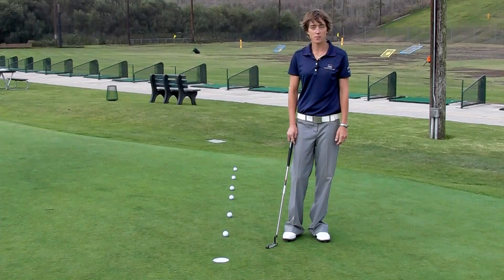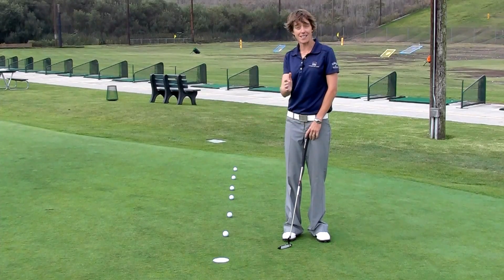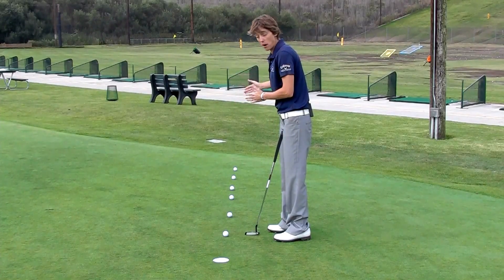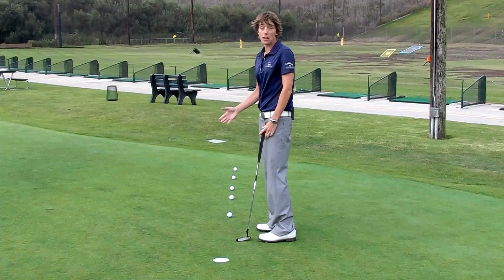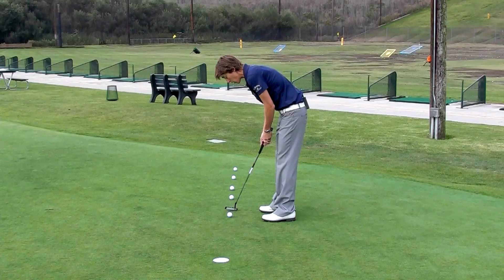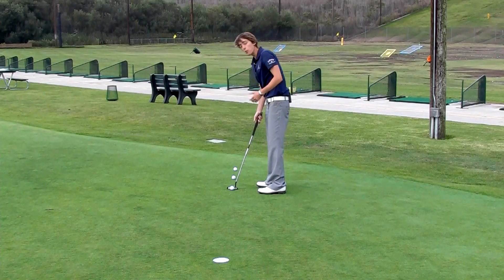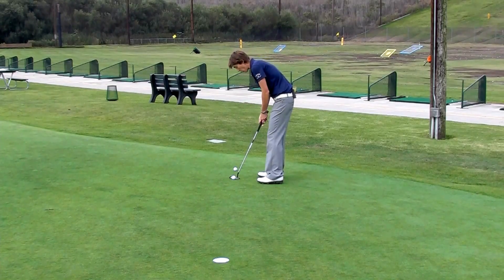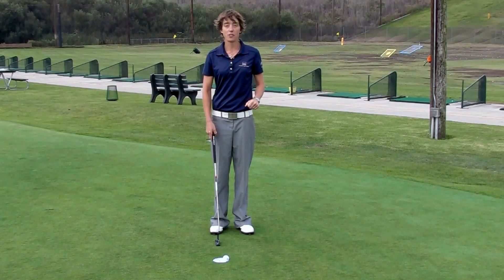Carlsbad Golf Center Golf Tip - Ladder Putting Drill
Monica Stratton, PGA & LPGA Professional and Head Professional at Carlsbad Golf Center demonstrates the Ladder Putting Drill. This drill will improve distance control on the putting green.